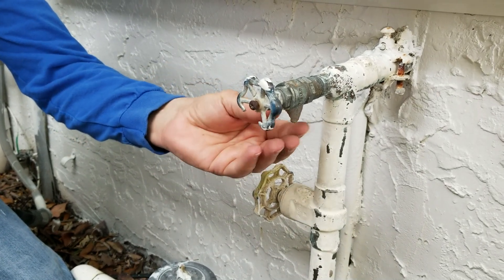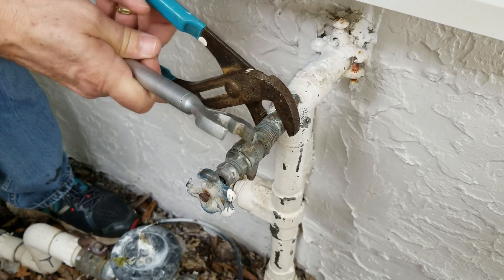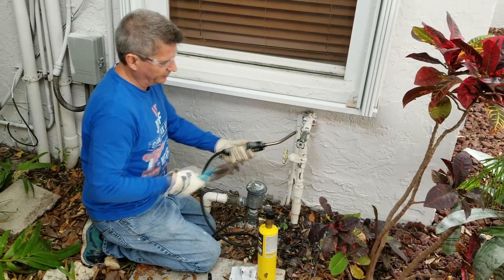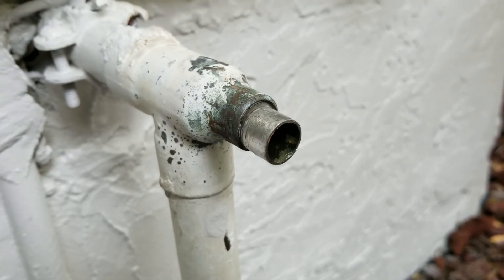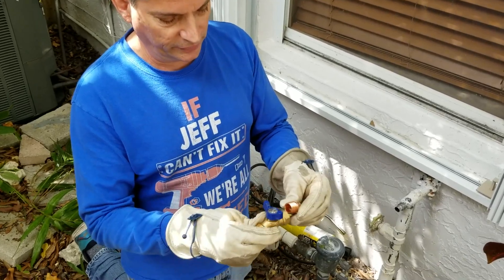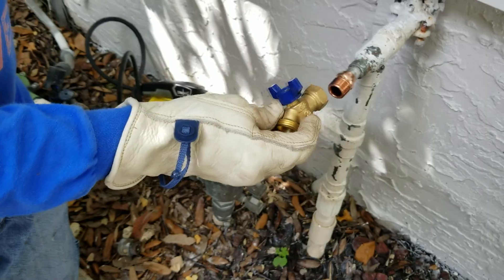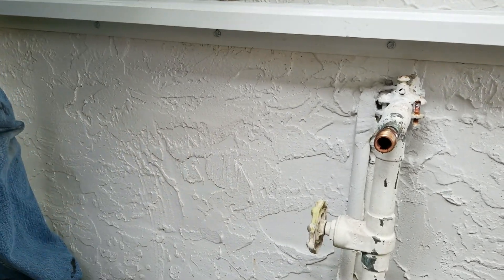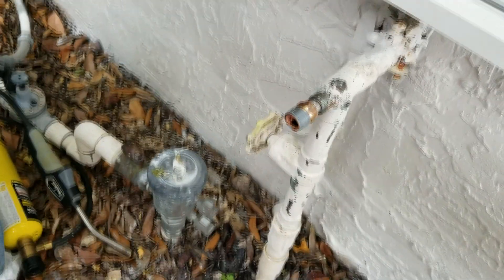How to Replace a Hose Bibb/Spigot - Soldering Hose Bib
In this video, we show you How to Replace a Hose Bibb/Spigot, and how to solder on a new hose bibb. We clearly show you how to replace a hose bib with all the hose bibb replacement steps you need to perform. We’ll show you how to sweat hose bibs off the copper pipe if yours is solder on hose bib. You'll be the expert on how to solder hose bib with this video.

✅ Tools used in this hose bib replacement video:
Bernzomatic TS8000BZKC Trigger-Start Torch Kit
Armour Line Pipe And Tubing Reamer
Plumber's Solder Kit
RIDGID One Stop Wrench Kit
Channellock 12-Inch Pliers
RIDGID 14" Heavy-Duty Plumbing Wrench
Pipe Cleaner Brush

How to remove a spigot

By the way, we'll be showing you also how to replace the old gate valve with a newer more modern 1/4 turn ball valve. These types of hose bibbs are much more reliable than standard gate valve hose bibs. So, you need a hose bib repair, and you realize it is time to replace that old hose faucet and perform a full hose bib replacement. So, if you want to know how to remove a hose bib, this video will show you how to remove a spigot in preparation for installing a hose bib.

This is a big problem for people buying a house and the home inspector finds the damaged hose bibb. This can be a major problem for people if they can't operate their hose an d water their garden; they don't know how to solder a hose bib to replace the old hose bib.

How to install hose bib

Your first task is with installing a hose bib to remove the hose spigot from the copper pipe. If you have sweat on/solder on hose spigot, you must use a torch to heat up the old hose bibb until the solder melts and you can use the pliers to remove the hose bib from the copper pipe. And that is how to remove a hose spigot from the copper pipe. Once that old hose faucet is off the pipe, it’s time to prep the new parts for the hose bib installation.

How to solder a hose bib

We’ll also show you the proper way to solder hose bib assemblies onto the copper pipe as part of your project to replace hose bibs. This is How to replace a hose bib with minimal effort. When you replace hose spigot valves, you must sand down the copper pipe, and clean the inside of the hose bib opening where it connects onto the copper pipe. Now we move on to how to install hose bibbs.
Around these parts, we don't fix hose bibs, we replace hose bibs.

Replace water hose spigot

Next, you replace garden hose spigot with the new hose spigot. So, first replace hose bib. Here you’ll learn how to solder hose bib valves on the main water pipe coming out of the wall as you replace spigot. Soldering hose bib is the method we use to attach the hose bib to the copper pipes. That is how to install hose spigot valves onto copper pipes.

After you replace garden hose spigot

Now you know how to remove a spigot, and how to install hose spigot, and then how to solder hose bib onto the copper pipe. Now you can help your friends with installing a hose bib. This is hose bib installation made easy, and you'll be bale to show them all about soldering hose bib. Good luck with your hose bib replacement.